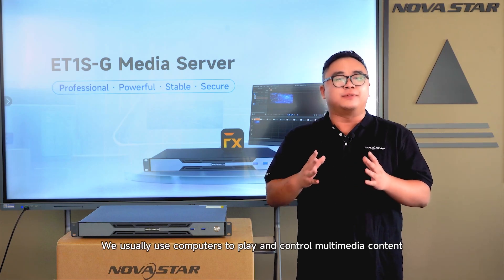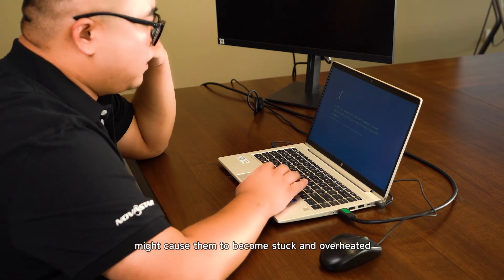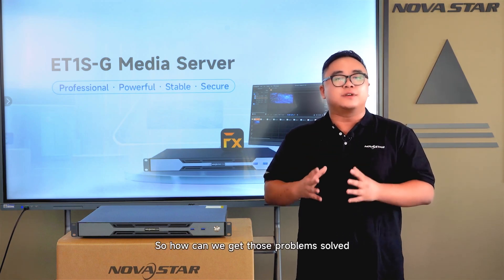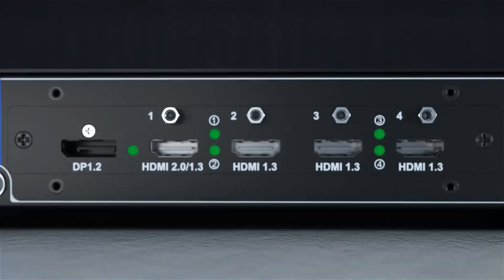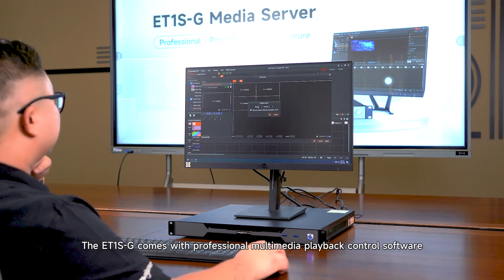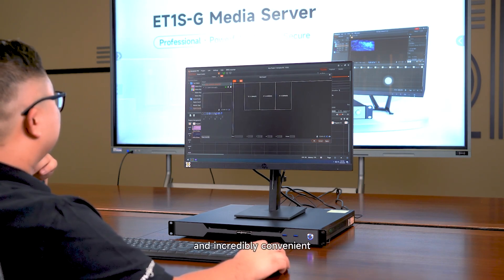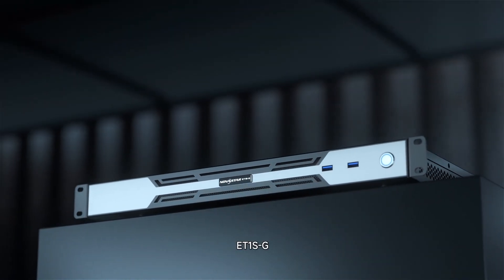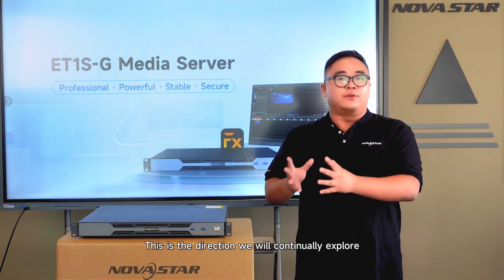ET1S-G Media Server:Unlock a new display control experience!💥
Professional, Powerful, Stable, Secure—engineered to bring your visuals to life.